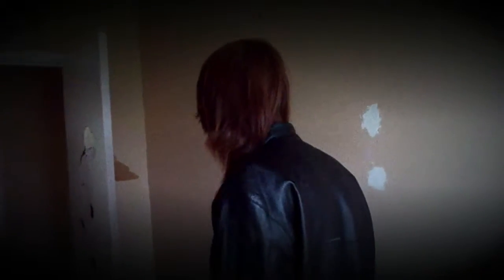Music Video Project - Dissimulator This Is Darkness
I made the video though.
Buuuut me and my friends made this video for my music appreciation class. :3
Oh, and we weren't trespassing or vandalizing or anything.